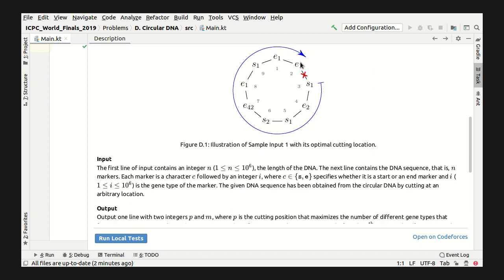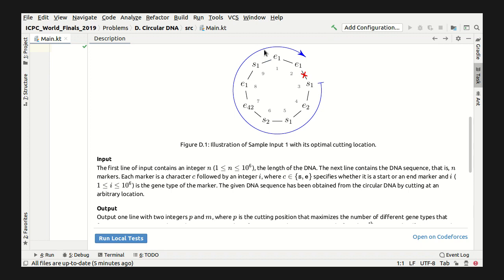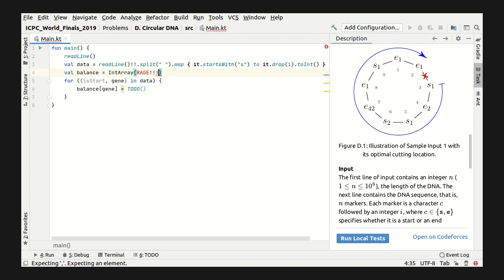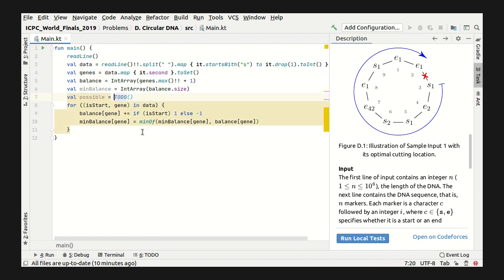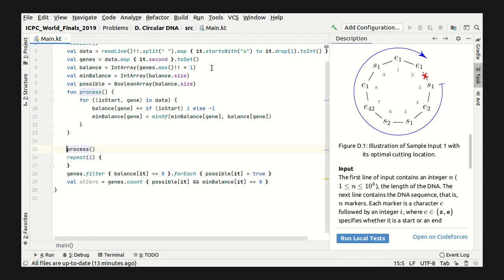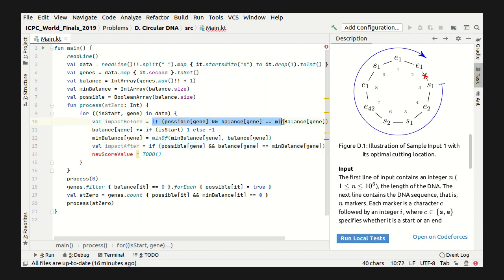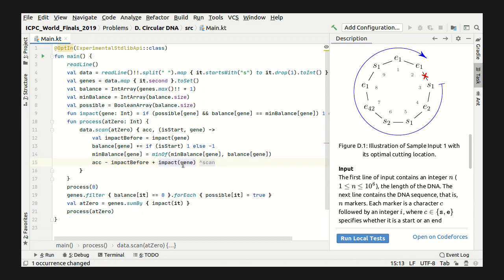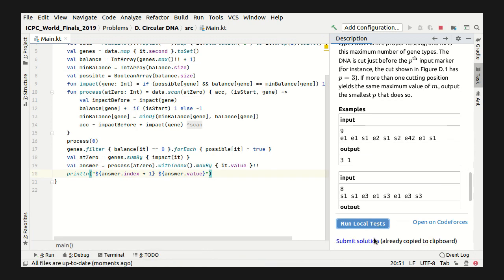Kotlin for Competitive Programming. Best Practices by Mikhail Dvorkin - Part 2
Mikhail Dvorkin, ICPC World Finals gold medalist, solves problem D – Circular DNA – from the 2019 ICPC World Finals and shares his best tips for using Kotlin in competitions.